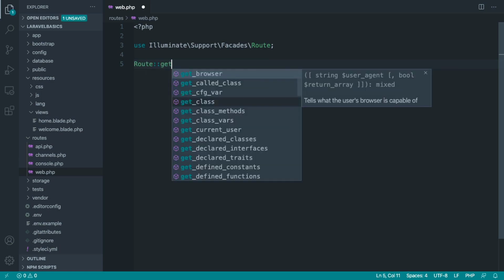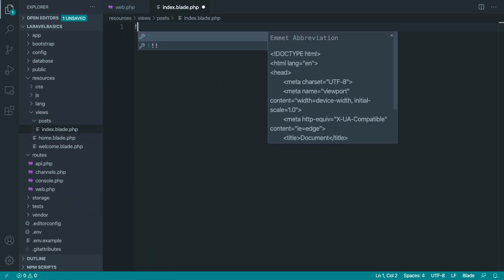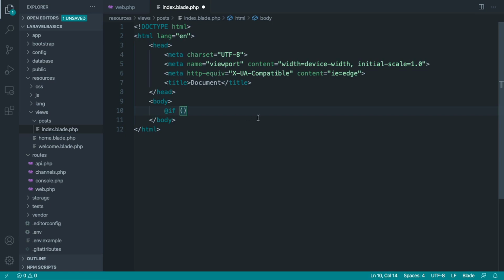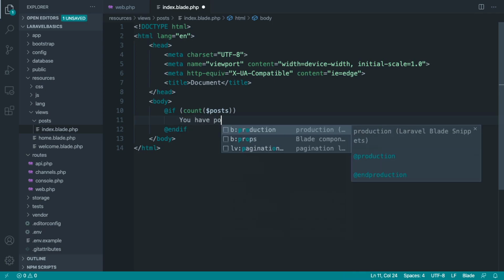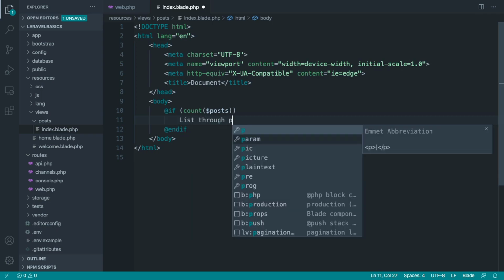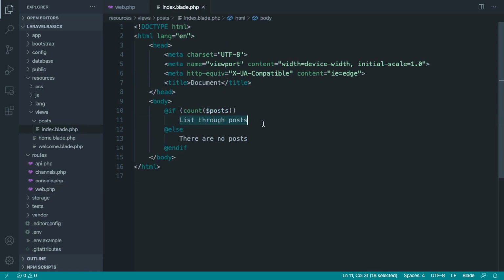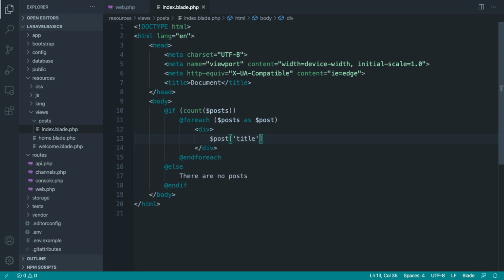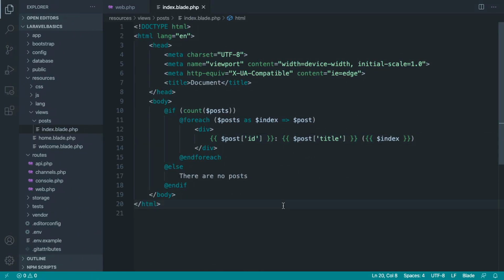09 laravel basics blade basics hd